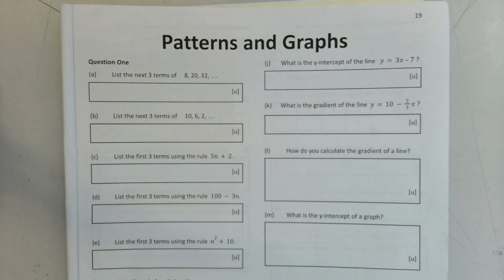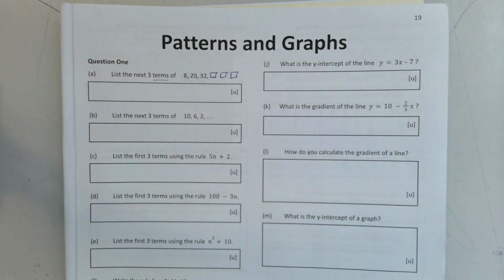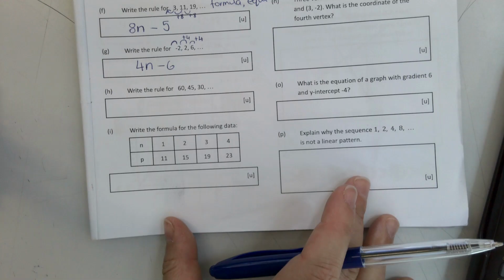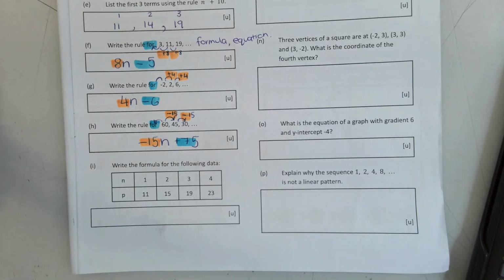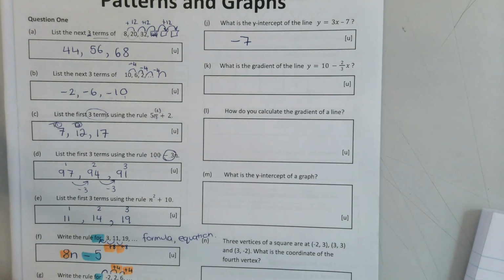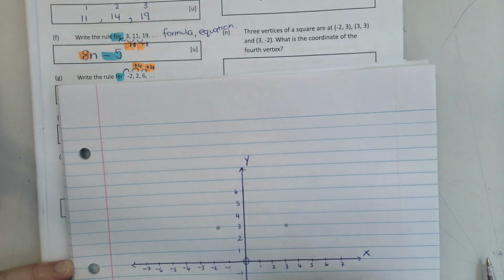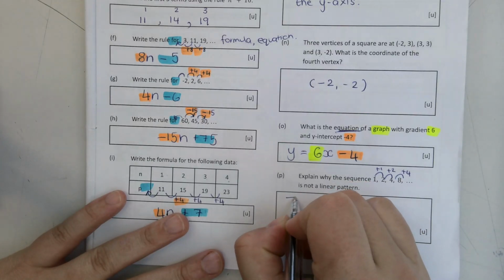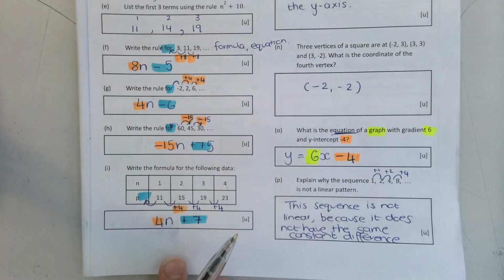Year 9 Patterns & Graphs (Achieved & Merit)